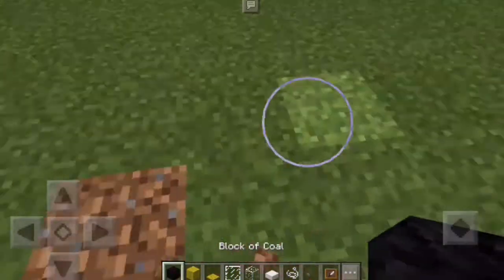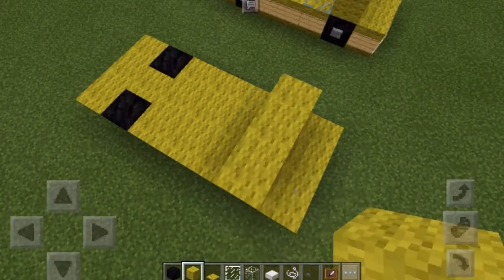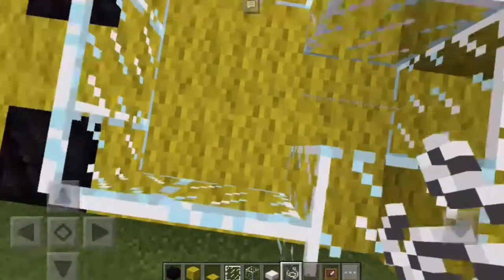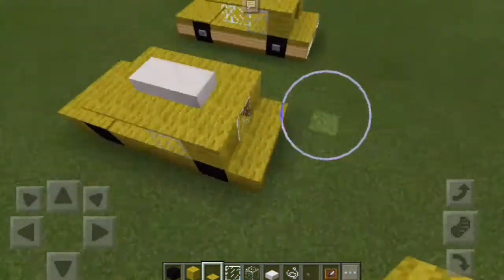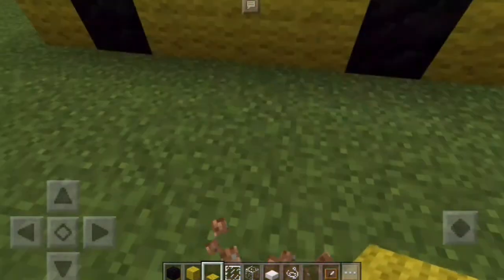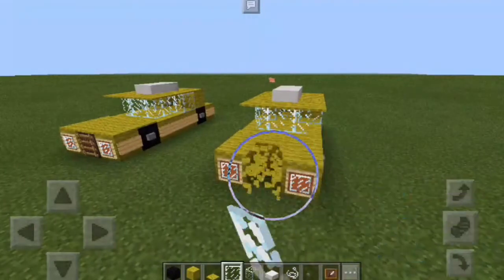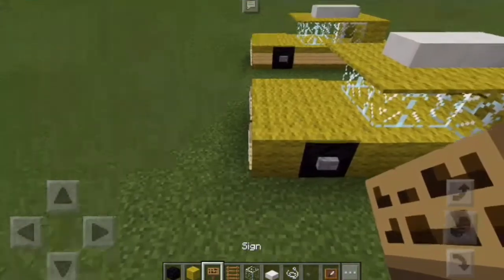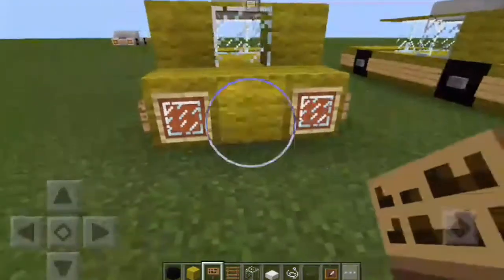👉MCPE | HOW TO BUILD A TAXI IN MINECRAFT!